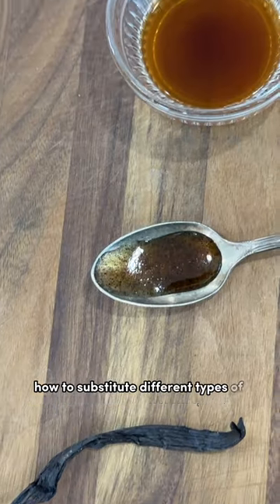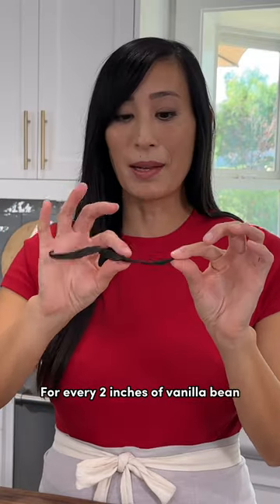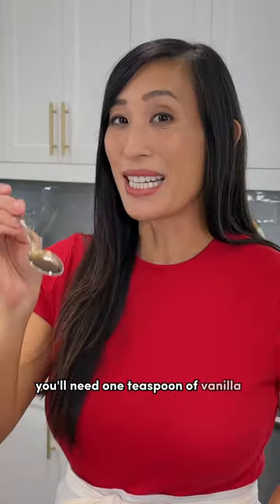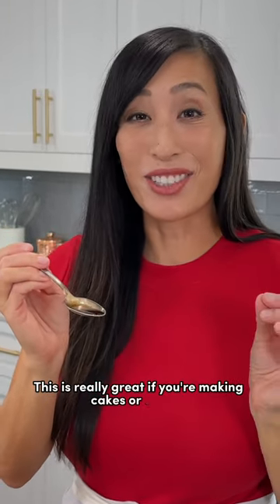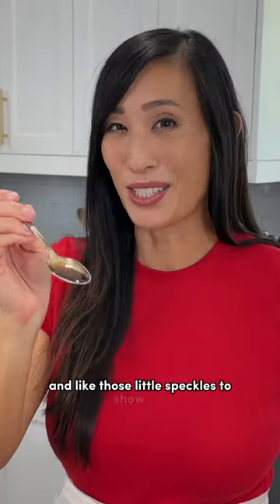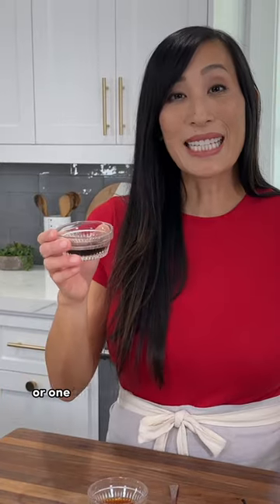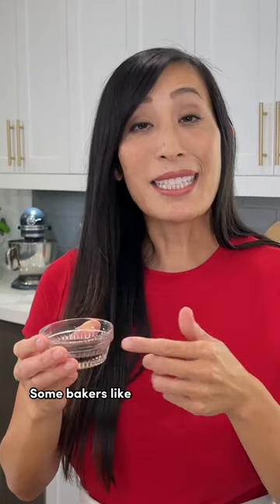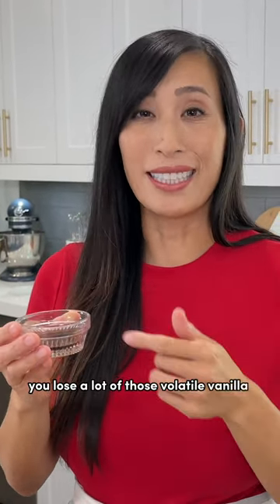How to Substitute Different Types of Vanilla!